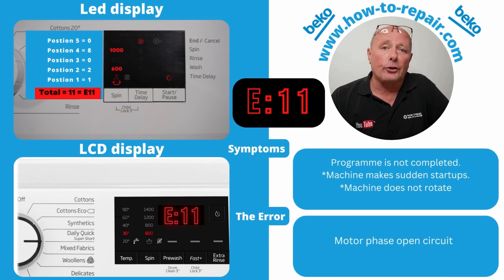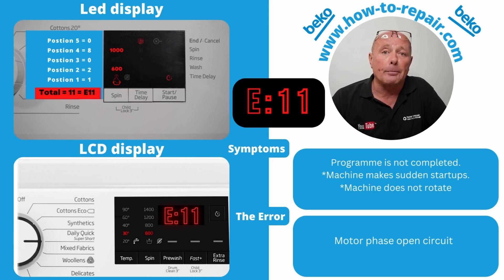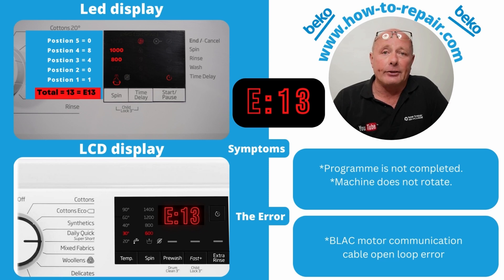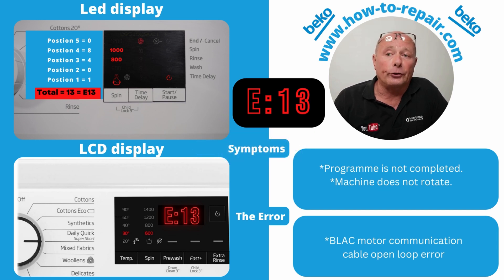Beko washing machine error codes explained digital display and LED types 𝟮𝟬𝟮𝟬 onwards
Some of the error fault codes you get on Beko-manufactured washing machines may only show up in the diagnostic mode (𝐋𝐢𝐧𝐤 𝐓𝐨 𝐃𝐢𝐚𝐠𝐧𝐨𝐬𝐭𝐢𝐜 𝐌𝐨𝐝𝐞 𝐚𝐧𝐝 𝐑𝐞𝐩𝐚𝐢𝐫 𝐕𝐢𝐝𝐞𝐨𝐬 𝐁𝐞𝐥𝐨𝐰)
This is due to the fact that the manufacturer only wants service engineers to know the information as they do not think it's relevant to the general public,
Many people have asked questions like I have three spin lights on at the end of the wash cycle or three spin lights flashing but they did not know that this was an error code. So, I decided to help with this video. (Trust me when I say this was one of the hardest to put together)

E01 error: How to check NTC sensor

E04 error: Water filling all the time. How to test the water intake system and test the water valves.

E05 error: how to test the pump system and check all the hoses for blockages.

E07 error: How to test the pressure switch sensor using KHz with a multi meter.

E08 error: Water not filling. How to test the water intake system and test the water valves.

E09 E10 error: How to test door lock system

E11 error: How to test Motor

E13 error: How to test Motor board or pcb plus wiring

E17 error: This error can only be found in the diagnostic sequence and is the notification to engineers that the machine is over foaming. The machine may not spin due to foam build up during the wash cycle.

E18 error: This error can only be found in the diagnostic sequence and is the notification to engineers that the machine has either been overloaded or has an imbalanced load.

Timestamp of error codes but watch the first 5 min to understand how it works
00:00 Beko washing machine Error codes explained.
01:01 Beko LED washing machine Error codes lights on flashing
01:46 Beko What Does Binary-Coded Decimal (BCD) Mean,
03:50 Brands Beko manufacture for,
04:32 No fault or error,
05:55 1 Error code E01 Beko washing machine fault, no spin light on,
06:42 2 Error code E02 Beko washing machine fault, 600 light on,
07:28 3 Error code E03 Beko washing machine fault, no spin & 600 light on,
08:19 4 Error code E04 Beko washing machine fault, 800 light on,
08:59 5 Error code E05 Beko washing machine fault, no spin & 800 light on,
10:00 7 Error code E07 Beko washing machine fault, no spin & 600 & 800 light on,
10:41 8 Error code E08 Beko washing machine fault, 1000 spin light on,
11:22 9 Error code E09 Beko washing machine fault, no spin & 1000 light on,
12:04 10 Error code E10 Beko washing machine fault, 600 & 1000 light on,
12:41 11 Error code E11 Beko washing machine fault, no spin 600 & 1000 light on,
13:28 13 Error code E13 Beko washing machine fault, no spin 800 & 1000 light on,
14:21 17 Error code E17 Beko washing machine fault, no spin & 1200 light on,
15:02 18 Error code E18 Beko washing machine fault, 600 & 1200 light on,
15:28 29 Error code E29 Beko washing machine fault, no spin, 800, 1000 & 1200 light on,
16:06 About How-to-repair and Beko tutorials